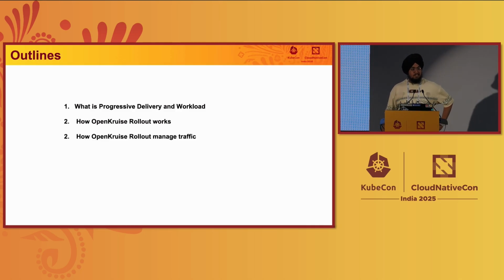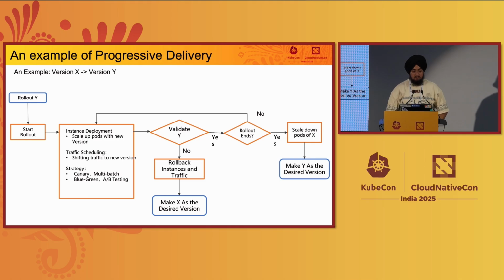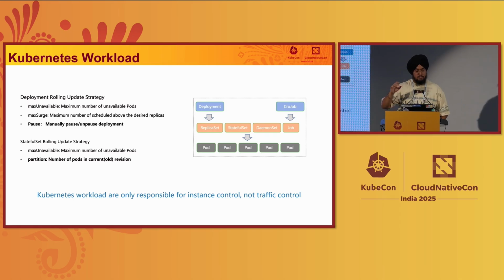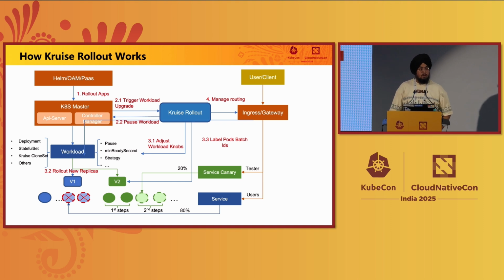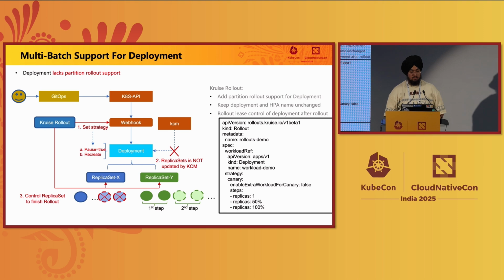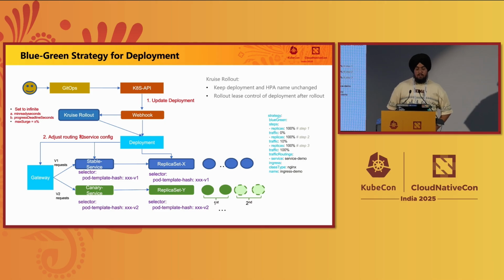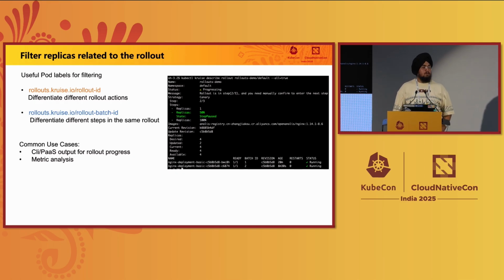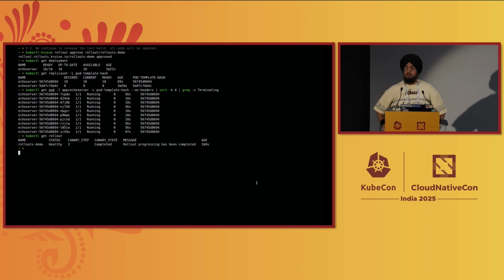Plug-and-Play Progressive Delivery for Kubernetes Built-in Workloads With OpenKrui... Harkirat Singh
Plug-and-Play Progressive Delivery for Kubernetes Built-in Workloads With OpenKruise Rollout - Harkirat Singh, OpenKruise

OpenKruise Rollout is a sub-project of OpenKruise that aims to ease the process of progressive delivery. This talk explores the internal framework of OpenKruise Rollout to support built-in workload non-invasively. For platform builders, you’ll learn how to easily enable your deployments with new capability such as multi-batch release and blue-green deployment without workload migration and HPA solutions switch. You’ll also learn how to leverage the built-in labeling support to inspect and conduct experiments with newly released pods.